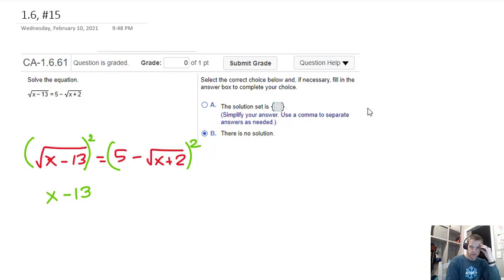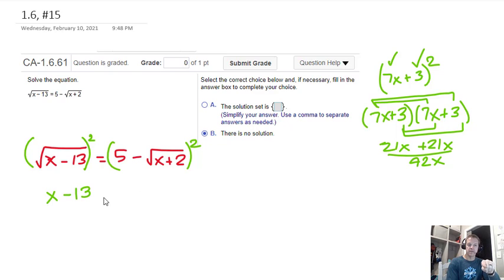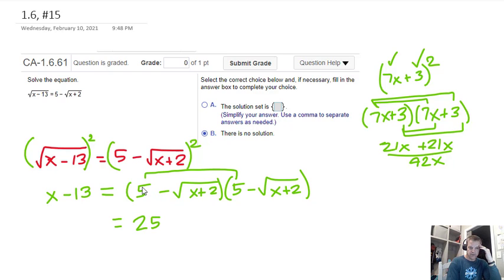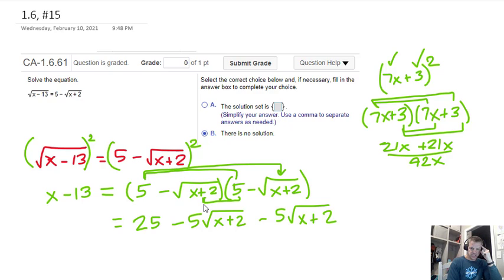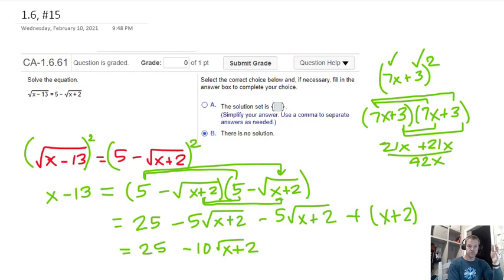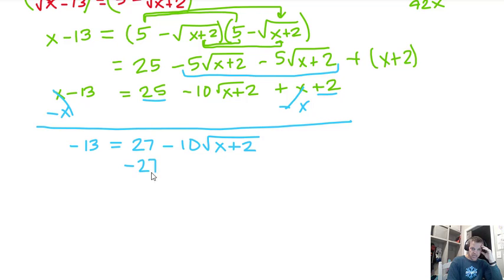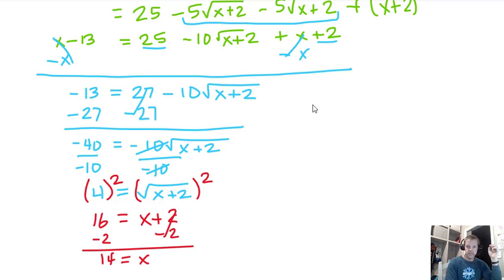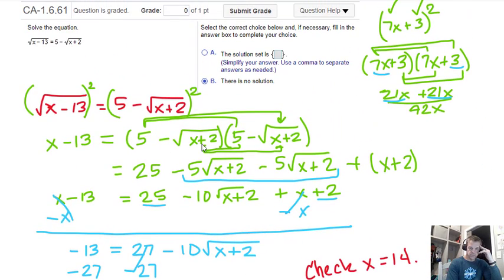Other Types of Equations - radical equations, square both sides twice, example 2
This is another (simpler) example of how you work a problem where you have to square both sides twice to eliminate the radical.

Lone Star College, College Algebra, Radical Equations